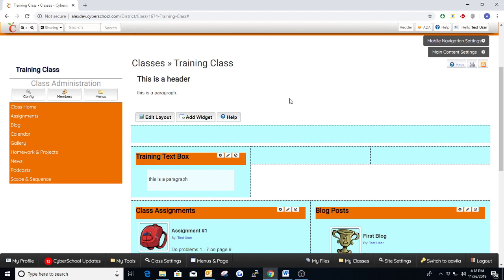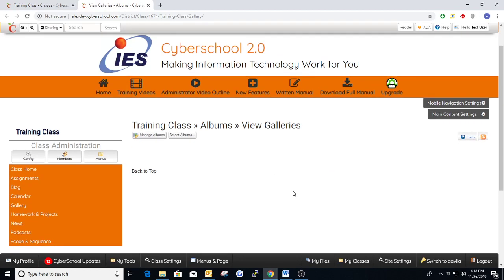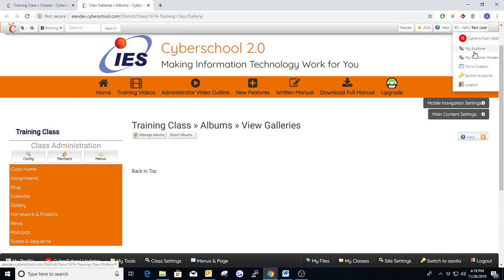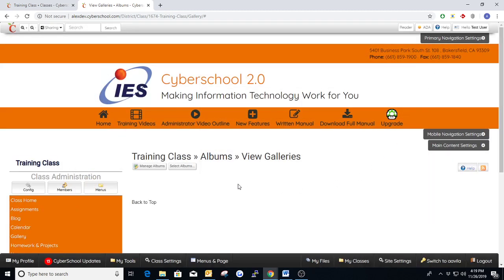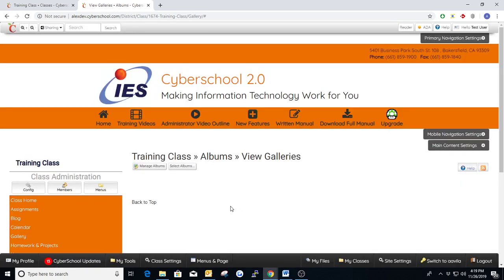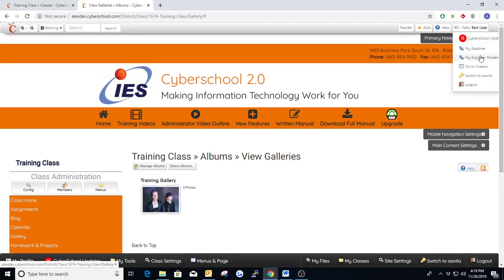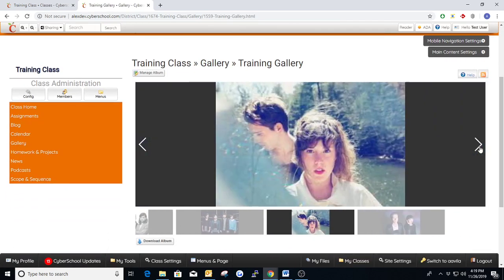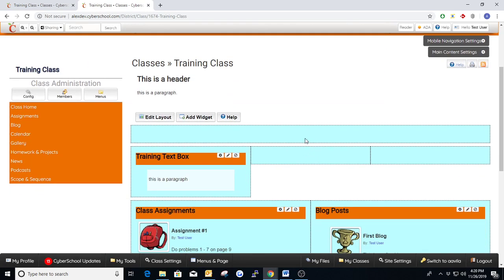Classroom Gallery Module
This quick video goes over how to use the Classroom Gallery Module